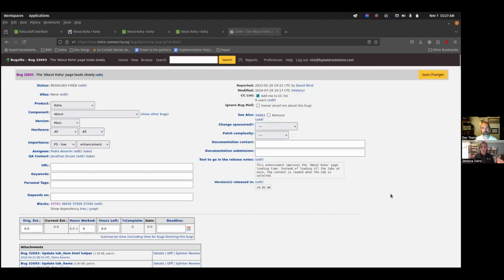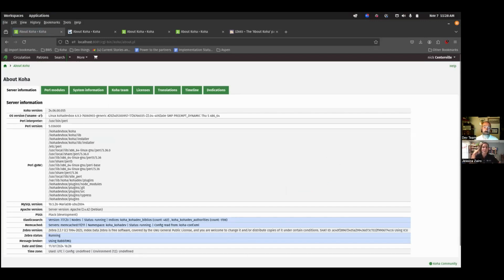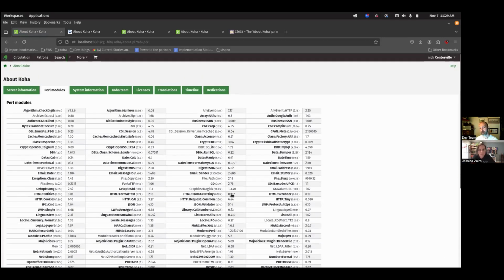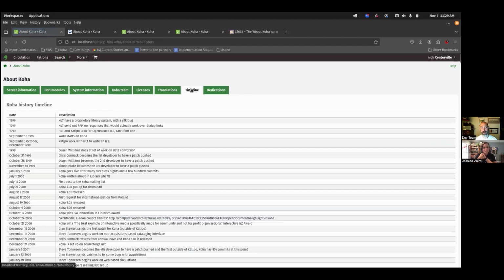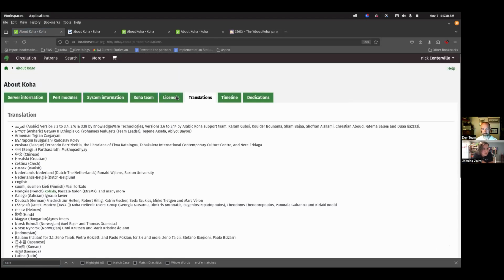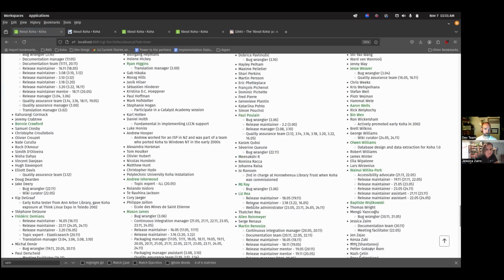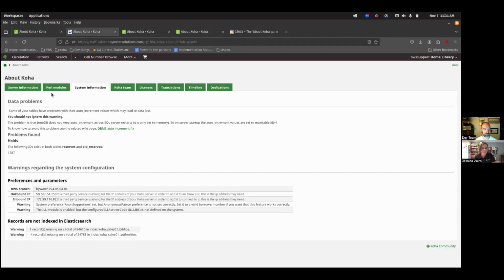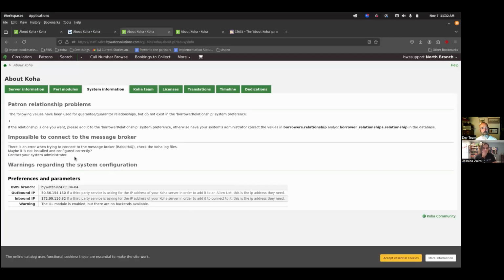Monday Minutes: About Koha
In this week's Monday Minutes, Nick and Jessie take it back to basics and discuss what you can find in the About Koha section of your staff interface.